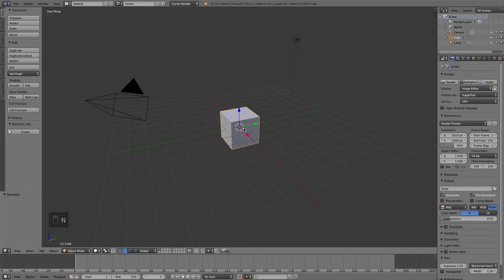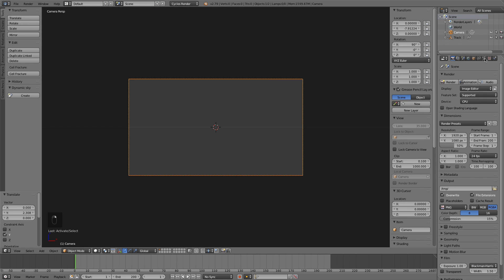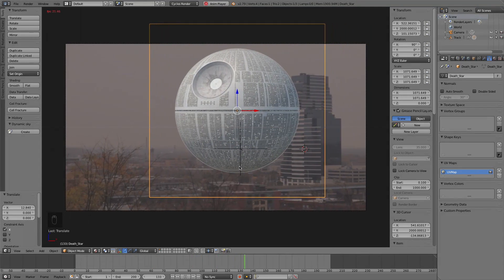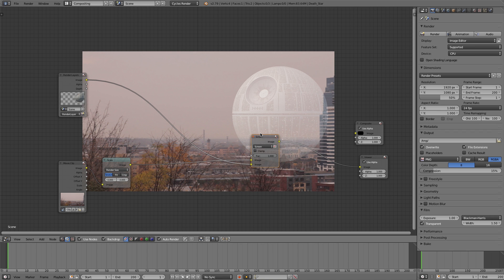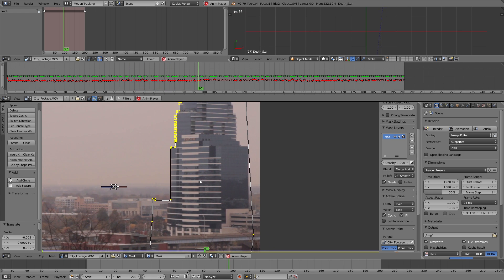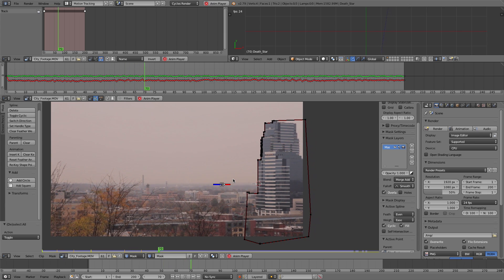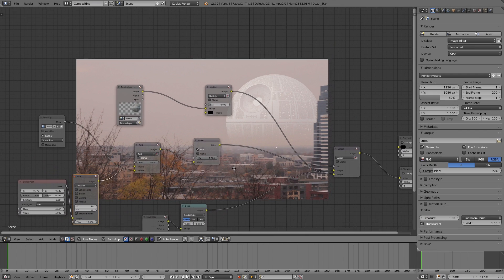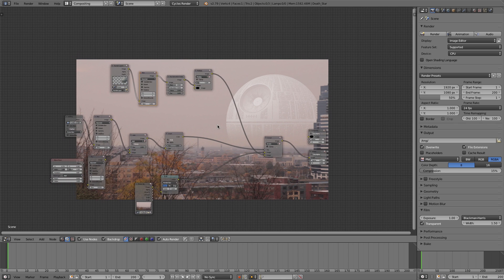Blender VFX: 2D Compositing in Blender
This quick tutorial helps get your feet wet with 2D compositing in Blender. We start by doing a simple one-point-track in the motion tracking section of Blender. Then using the 'import images as planes' add-on, we parent a death star image to our track.
After that, it's a simple matter of compositing the death star image by rendering in on a transparent layer, and adding it with our footage. Then we add some masks to increase realism. Enjoy!